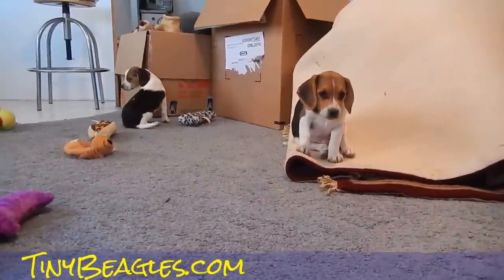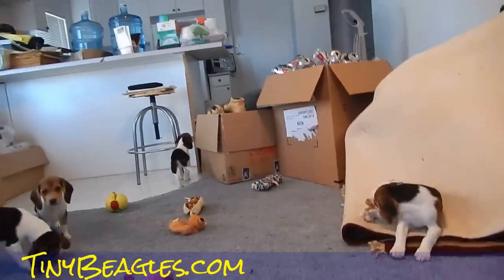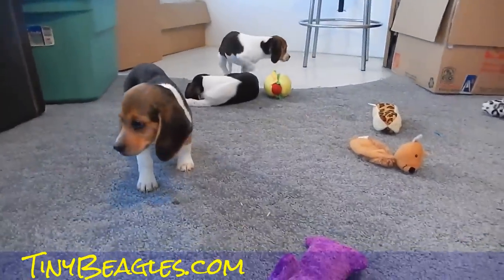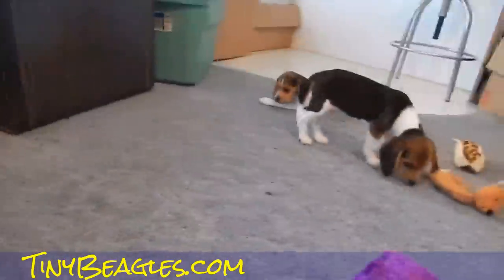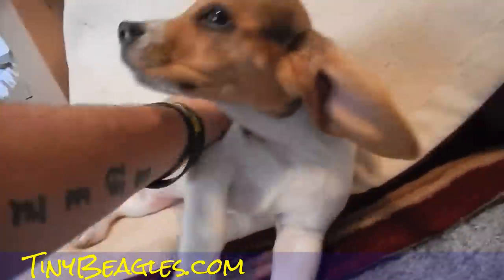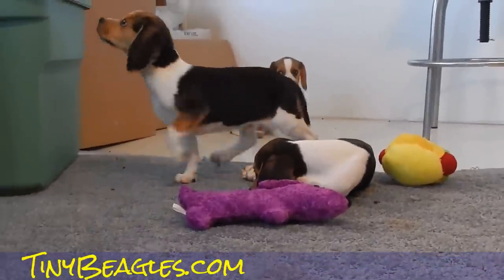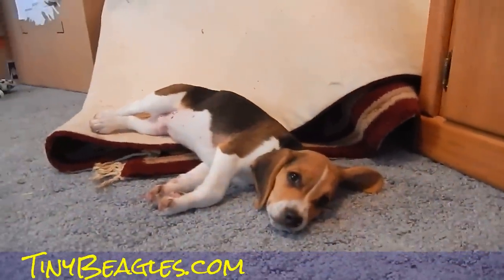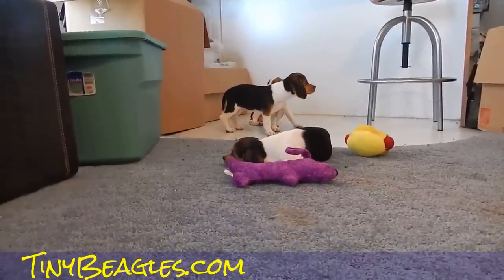Tiny Beagles Pocket Beagle Puppies Playing Bath Time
Tiny Miniature Pocket Beagle Puppies Playing Bath Time We brought the 11 week old pocket beagle puppies in for a bath. These are such great dogs that are perfect for families and just love to be around people. They are very loyal and will love you forever. If You Like Cute Miniature Pocket Beagle these Tiny Puppies are JUST for You. We wanted to get a good video here but the puppies were just ready for a nap LOL this is the Calmest i think they have ever been.

Cheers

1 Owner Car Guy   (Nathan Wratislaw)

"Beagle Puppies" "Puppies Playing" "Beagle Puppy" Buy Beagle Puppies" "Smallest Beagle Puppies" Tiny Miniature "Pocket Beagle" Cute "Tiny Beagles" "Miniature Beagles" "Buy Beagle Puppies" "Pocket Beagles" Beagle Begles "For Sale" Puppies Puppy "8 Week Old Beagle Puppies" pups Playing "Bath Time" Shots Vaccination Vaccinations Play Running "Nathan Wratislaw" "Beagles Pocket" Buy Sell Sold Baths Google Search Find "Video Review"